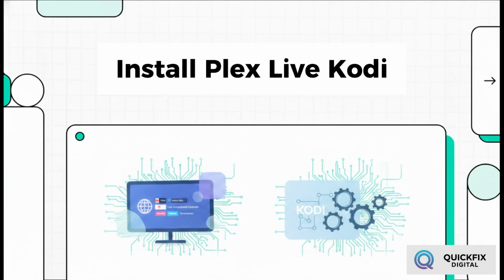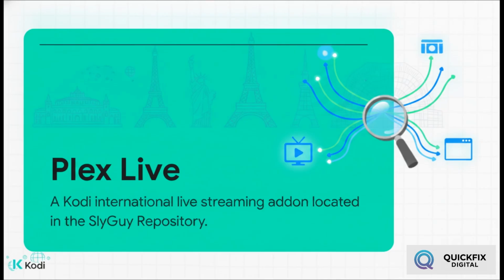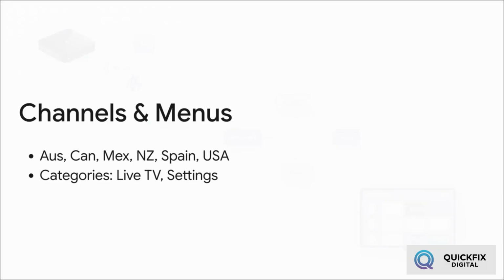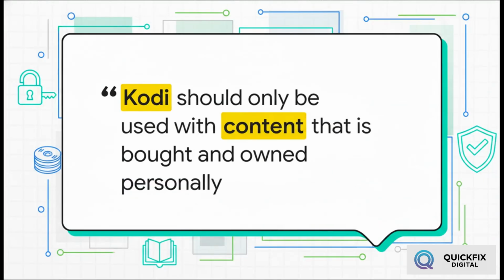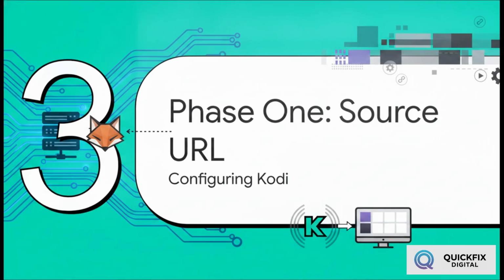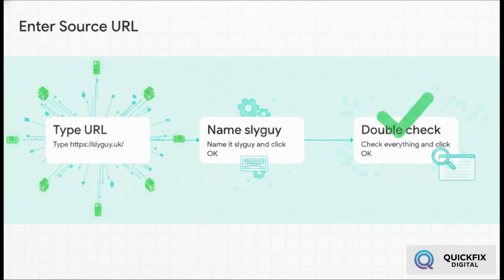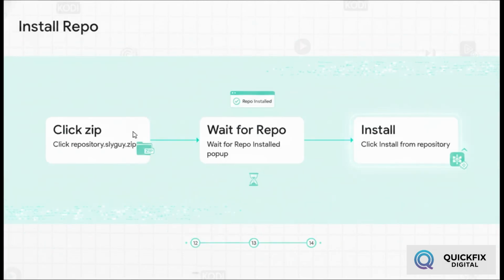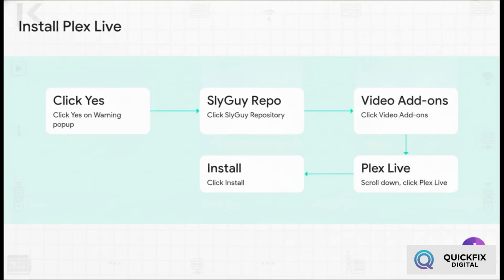How to Install Plex Live Kodi Addon (2026)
Learn how to install the Plex Live Kodi Addon in 2026 with this easy, step-by-step tutorial. If you're looking to watch live TV on Kodi, this guide walks you through the complete installation process, including enabling unknown sources, installing the required repository, and getting the Plex Live addon running on your Kodi device.

Whether you're using FireStick, Android TV, NVIDIA Shield, Windows PC, Mac, Linux, or any Kodi-supported device, this tutorial will help you install Plex Live quickly and correctly.

📌 In This Video:
Enable Unknown Sources in Kodi
Install the Plex Live repository
Configure the addon
Start watching live TV on Kodi
Common installation fixes & troubleshooting

This tutorial is beginner-friendly and follows the latest Kodi installation process available in 2026.